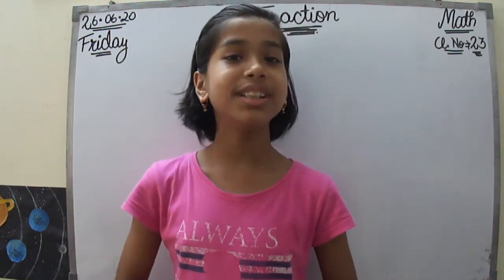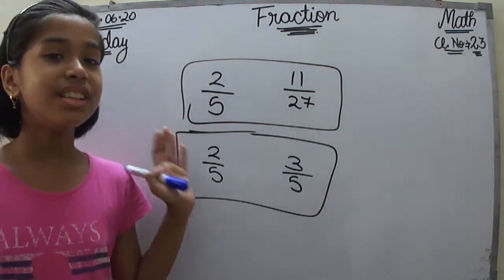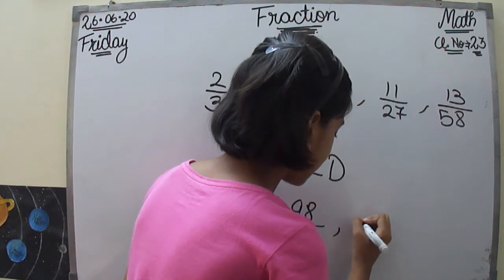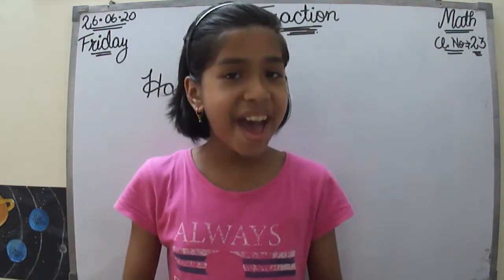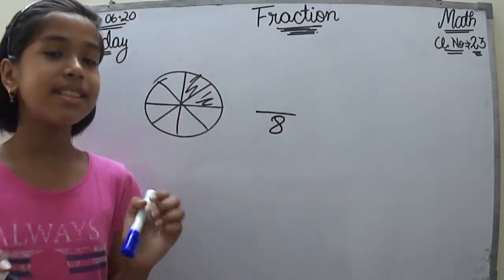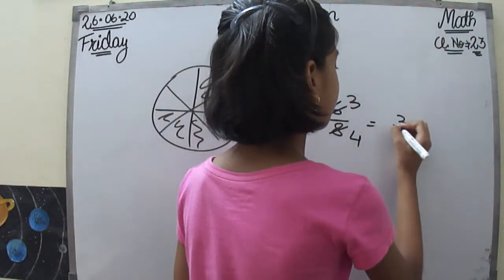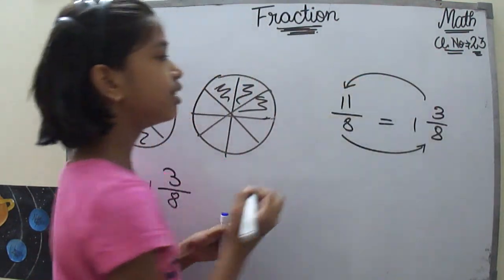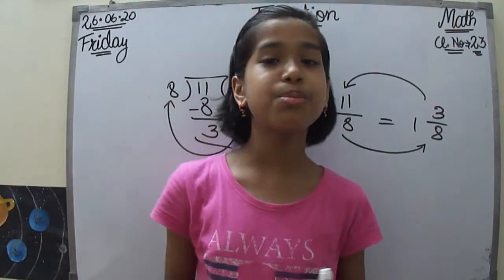MATH ll CL.No.-23 ll Fractions ll 26.06.2020 ll 56th Video